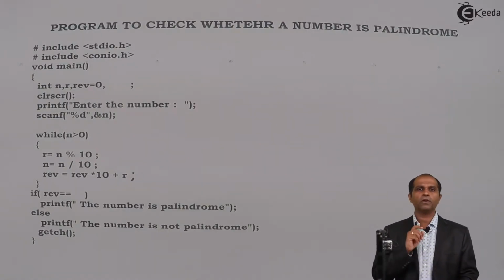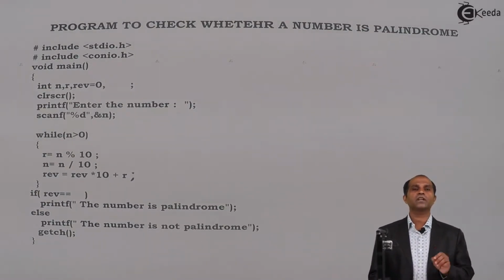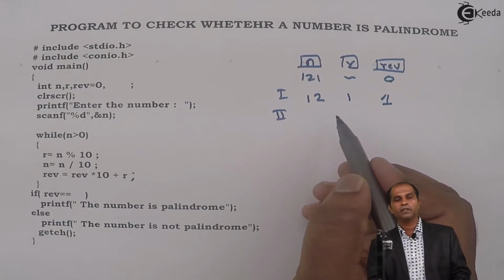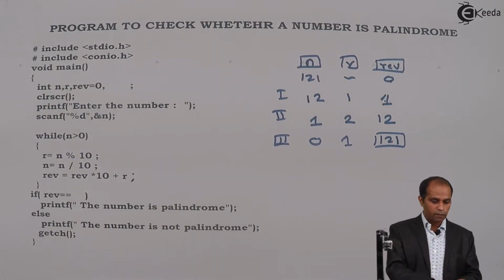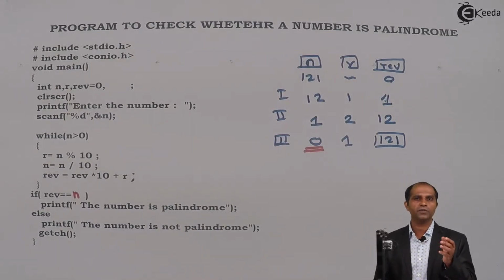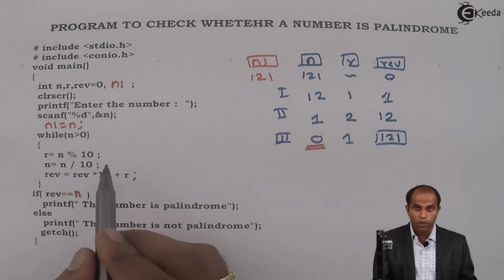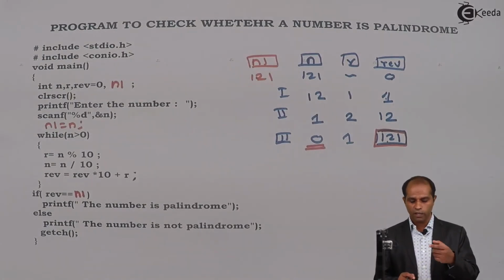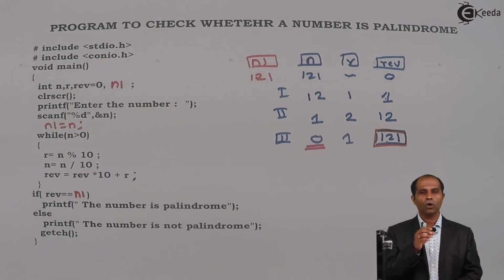Program to check whether given number is palindrome or not - C Programming